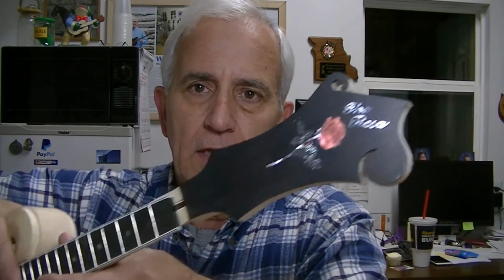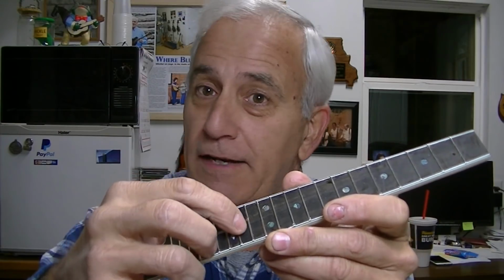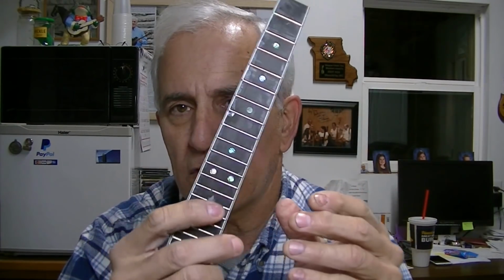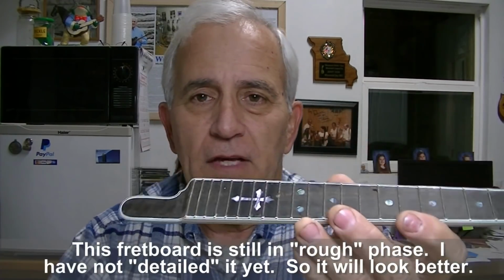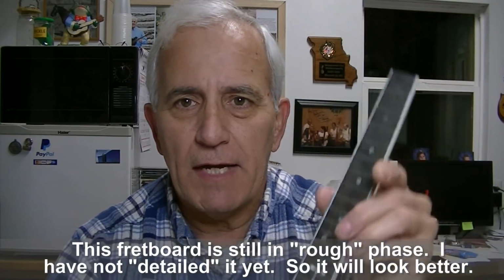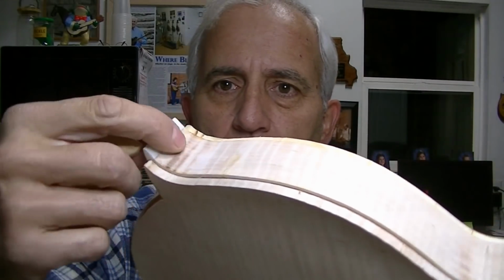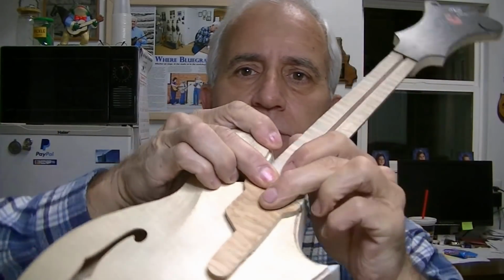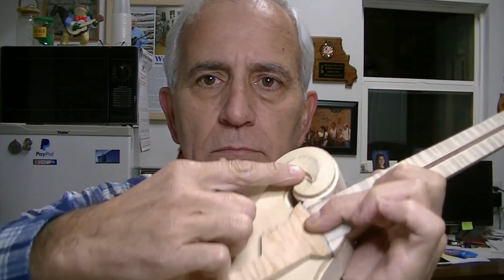182 RSW Custom Rosa Mandolin Part 8 Inlay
in this video you can see how I did the inlay for the peg head and for the fretboard.